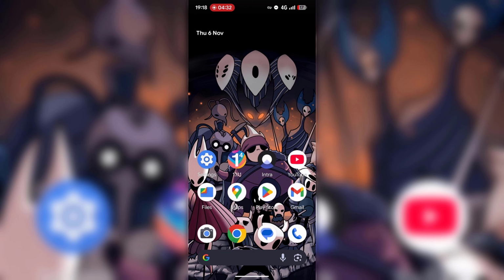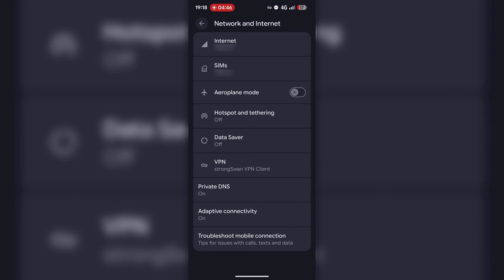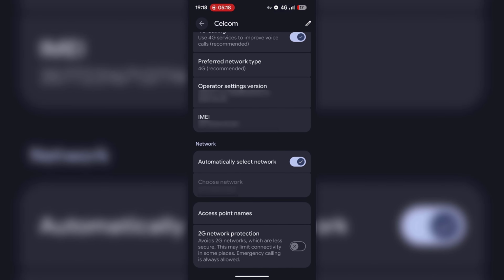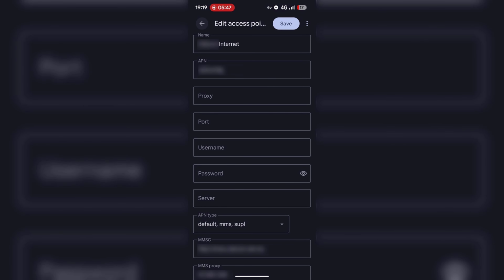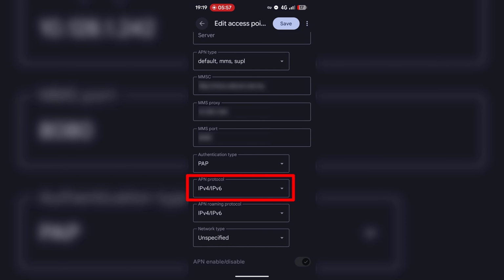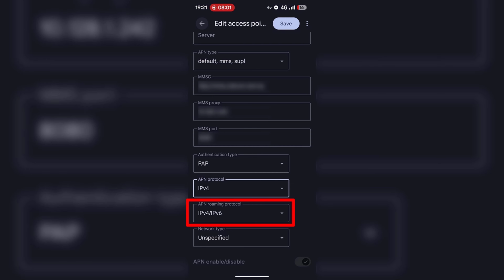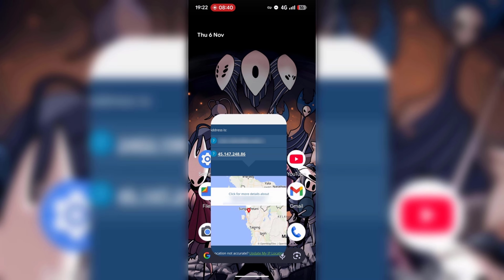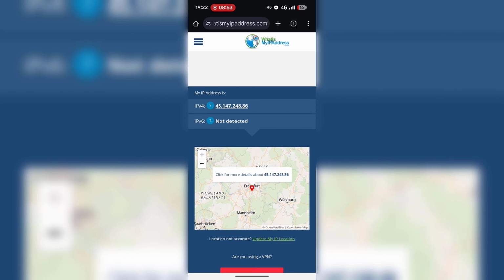How To Disable IPv6 On Android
In this video, you will learn how to disable IPv6 on Android, only allowing for IPv4 networking. This is for mobile data networks only (SIM data), for WIFI networks you will need to disable IPv6 networking at the router level. If you have IPv6 address leakage when using your VPN, then deactivating IPv6 networking may be a good proactive measure to take to ensure your privacy.